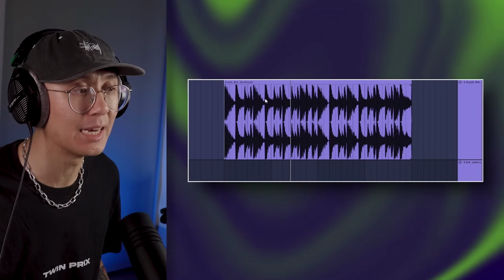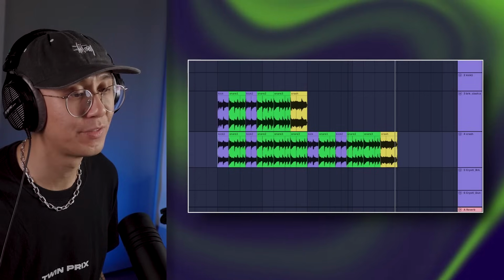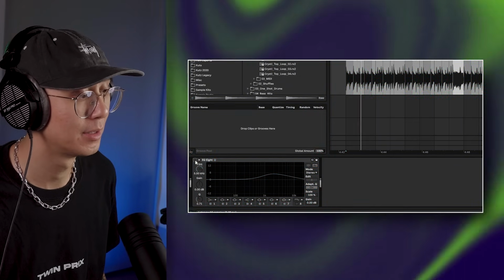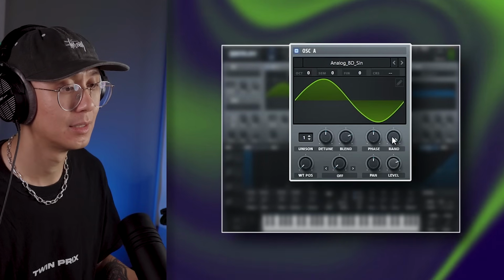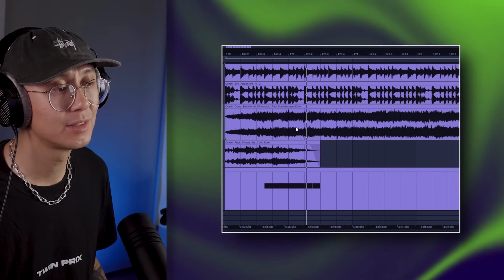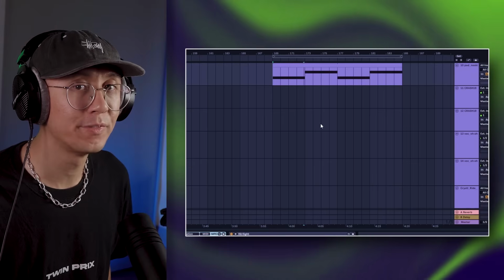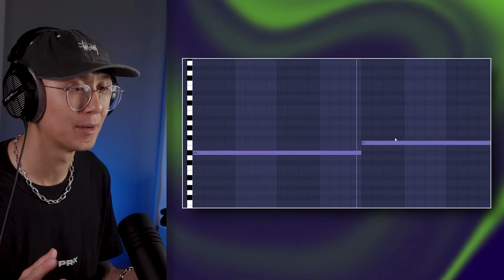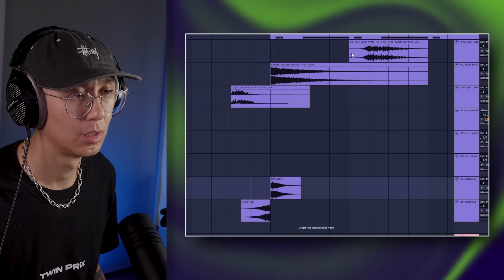ATMOSPHERIC JUNGLE Tutorial 2023 like Bukem, PFM and Future Engineers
0:00 Intro
1:04 Editing the Breaks in AUDIO
2:44 Need a favour...
3:02 Add more Breaks
6:21 Pads and Atmospherics
8:11 How to create a DEEP 808 Bass
9:25 My Masterclass on Chords will help you write like a pro
10:53 How to get your samples in key
11:46 How to write the bassline notes
13:04 Add these sounds for extra atmosphere
14:19 Use THIS TIP to take the listener on a journey
16:03 Vocal Samples to add a nice touch to the vibe
16:54 How to arrange Atmospheric Jungle
18:37 Full Track
22:00 Final Thoughts
22:46 Check Deviant Audio for the samples I used today